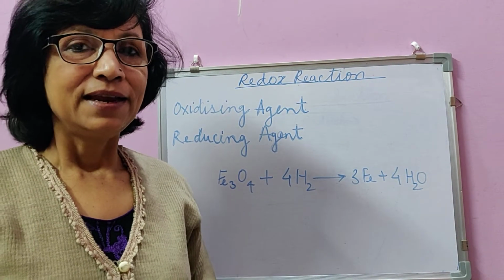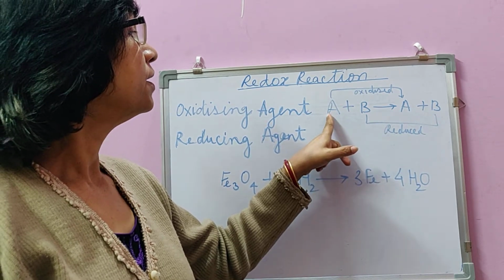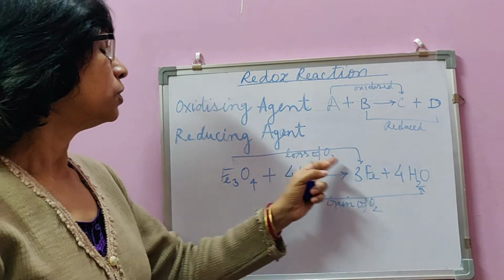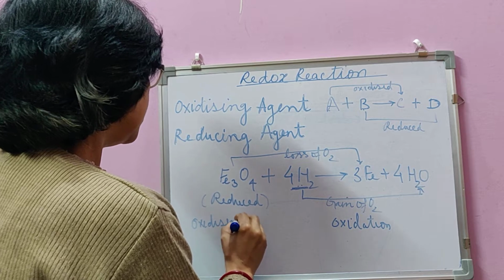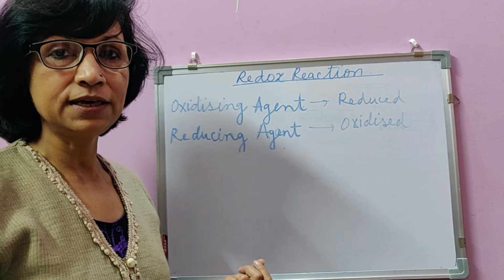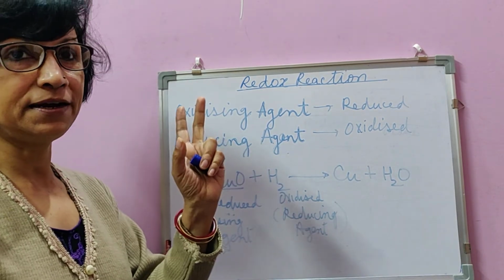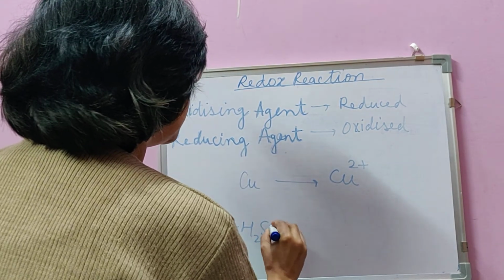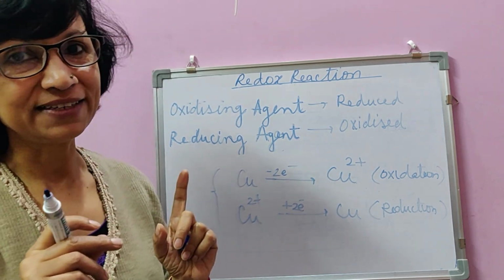Oxidising and Reducing agent